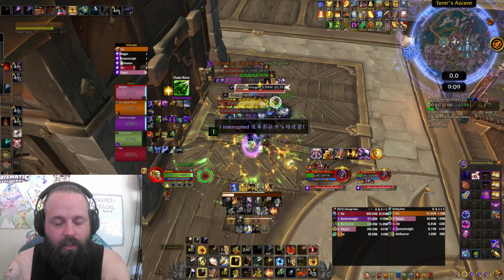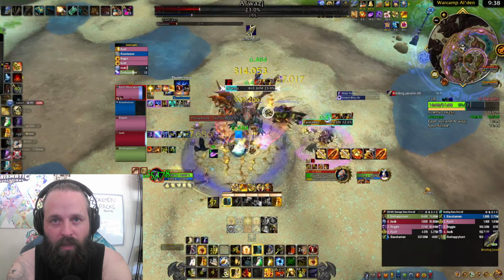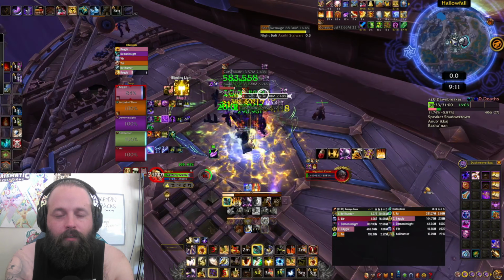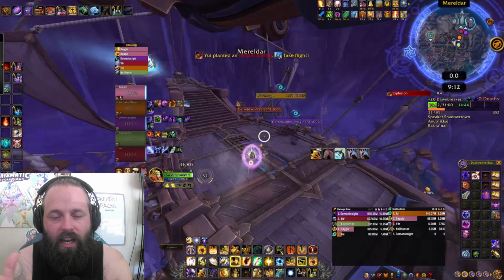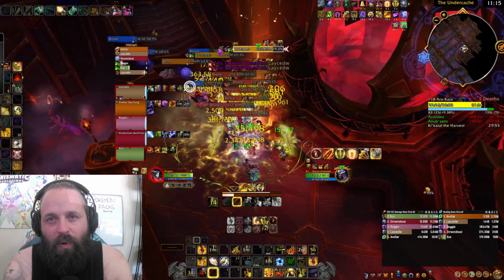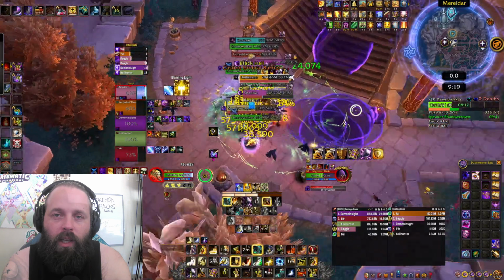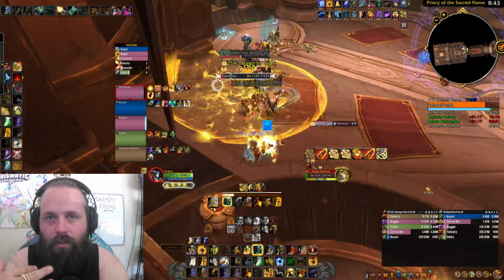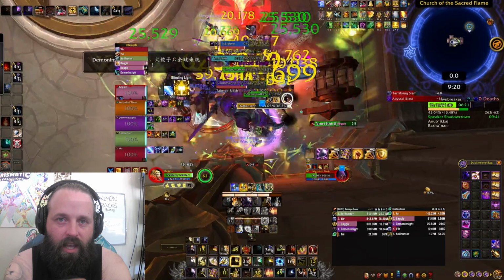Understand These Concepts to Instantly Improve at Mythic+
Mythic+, and honestly World of Warcraft as a whole, is hard. At times, I think it's easy to forget that after playing this game for decades, some concepts we take for granted are not immediately obvious 😶‍🌫️

When talking to a channel supporter (Thank you Ghstsplntr) the other day, he mentioned that a lot of M+ terms and theories are thrown around, but very rarely explained. So I thought it would be a perfect thing to make a video about! 🫡

So, this video is my attempt to identify and break down the most important M+ concepts and theroies to help you understand them, and time more keys as a result. From damage patterns to class specific concepts, I attempt to break down each theory to aid in understanding, as well as show where these ideas can be applied in game 💕

Hope this is helpful, let me know if there's anything I may have missed that you want some insight into in a comment reply or future video 🤘

Much love gamers ❤️

TIMESTAMPS
0:00 Intro
0:53 Damage Profiles
4:15 Damage Caps
7:21 Ramping
9:25 Uptime
11:39 Externals
12:16 Stops
13:48 Outro